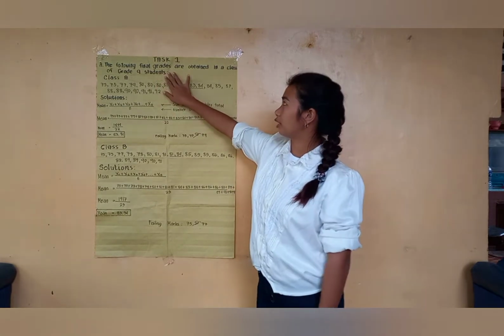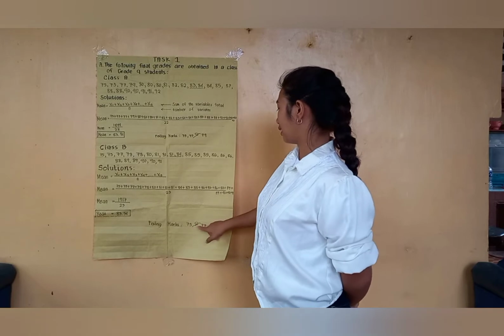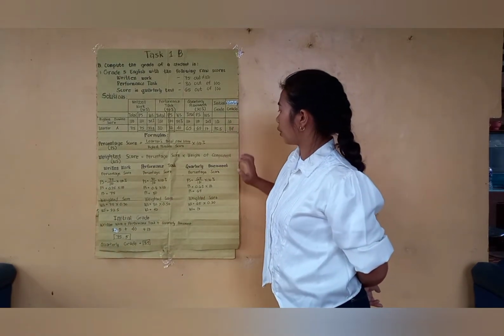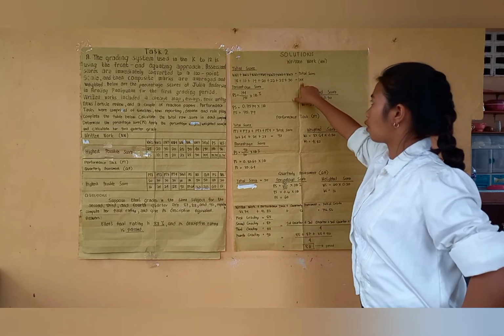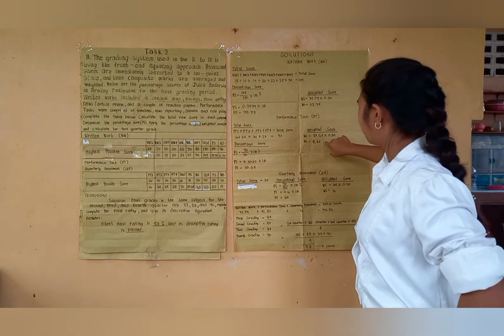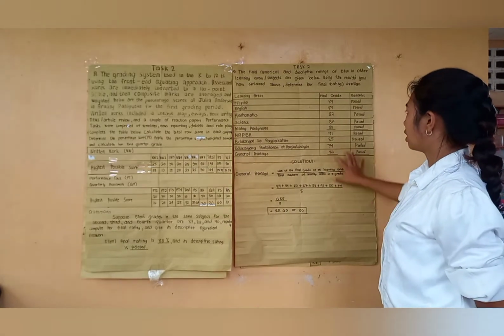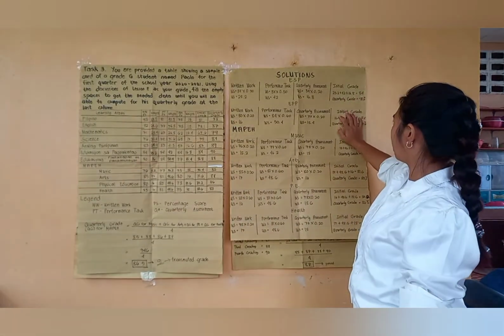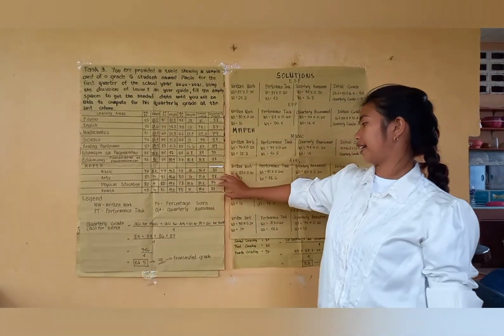Assessment in Learning 1- Computation of Grades in Secondary Learning Areas